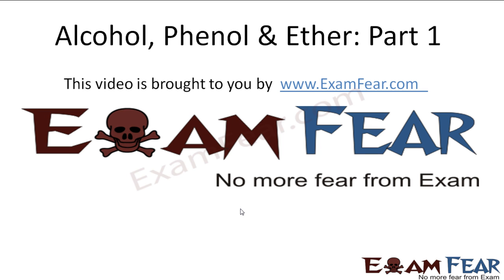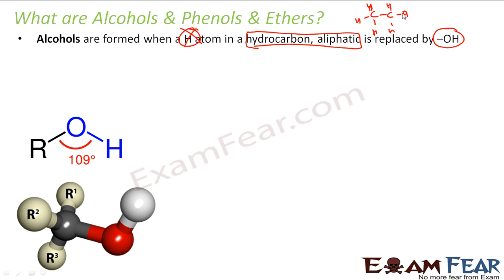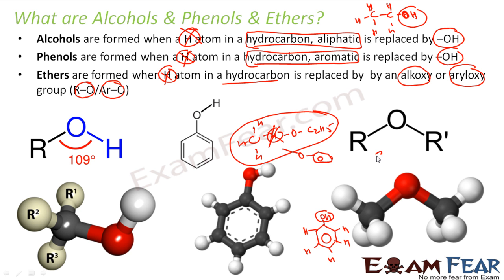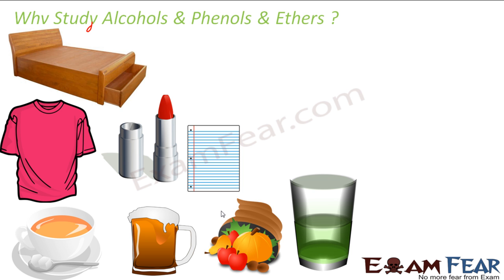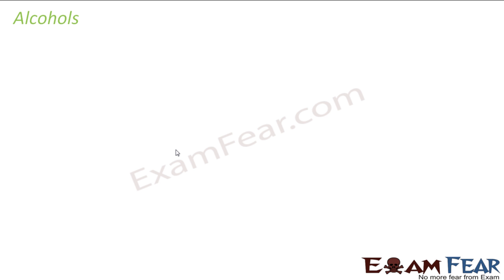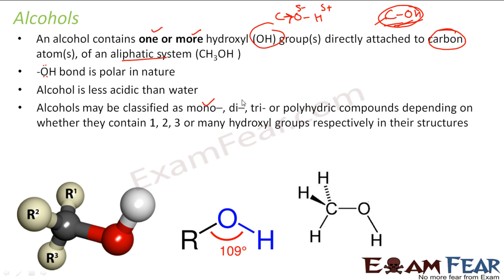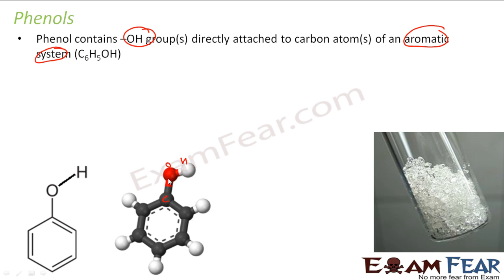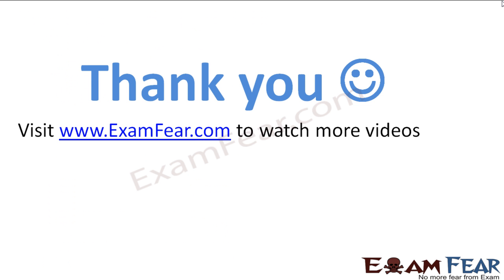Chemistry Alcohol, Phenol & Ether part 1 (Introduction) CBSE class 12 XII